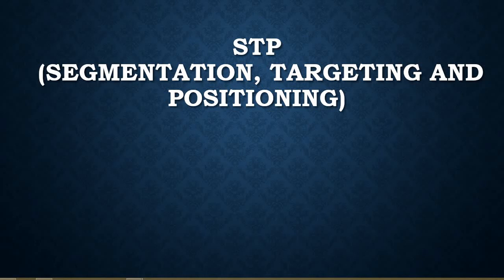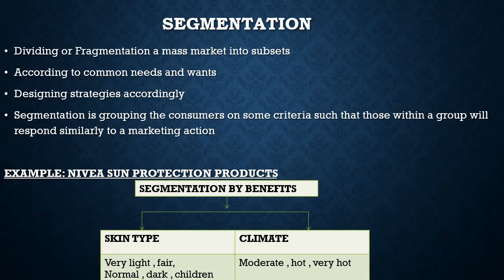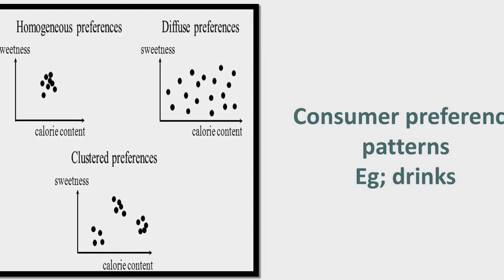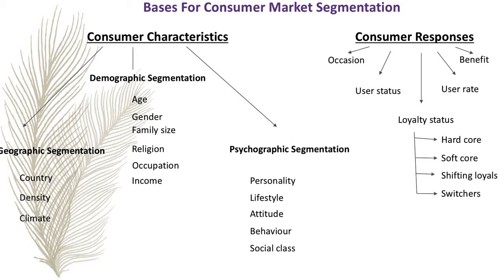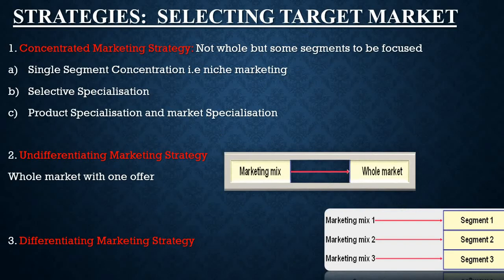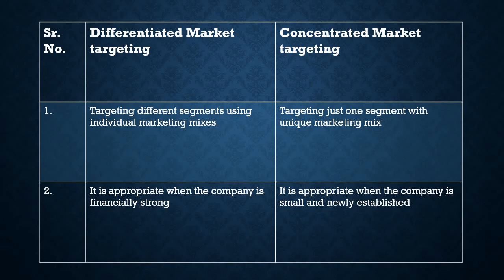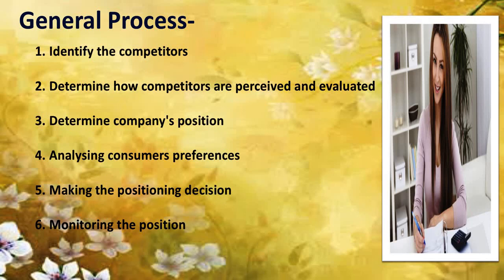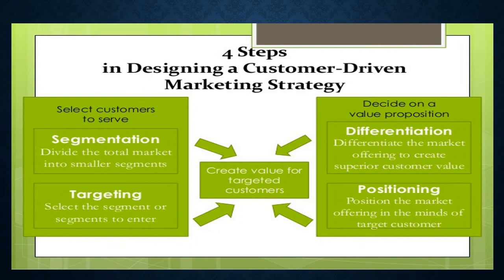Segmentation, Targeting and Positioning